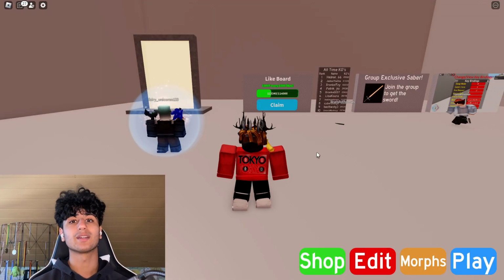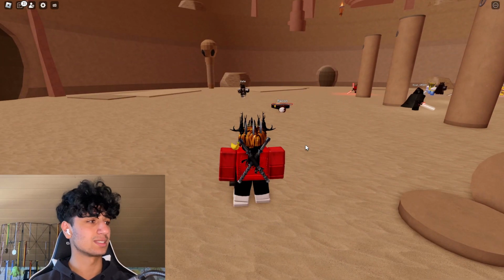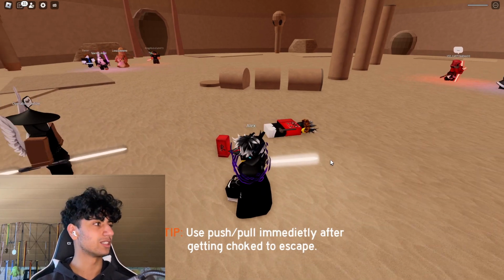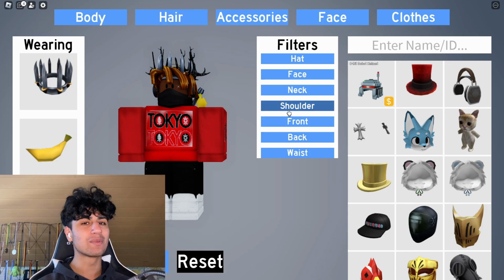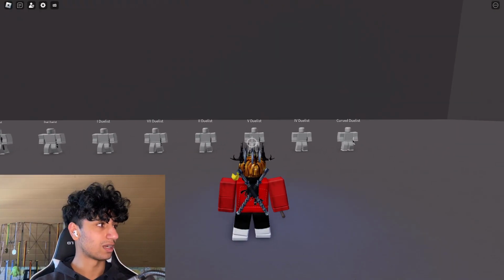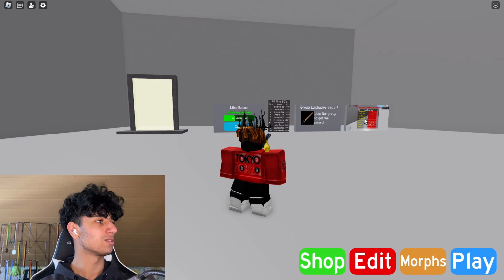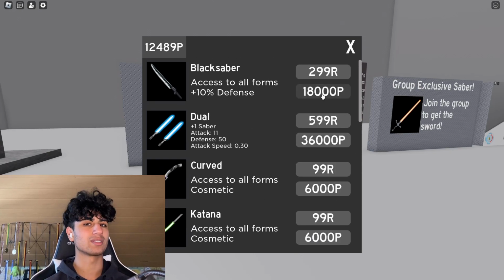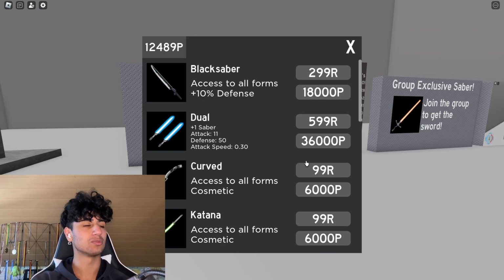Is Roblox Saber Showdown falling off?? (Potential ideas)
In this video I'm talking about potential ideas to make "Saber Showdown" even better!

Timestamps:
0:00 Intro
0:37 No ingame tutorial
2:08 Difficult Bots
3:21 Grinding Points
4:17 Too many new sabers
5:01 Adding a rank system
5:43 Saber Customization
6:31 Add a counter move
6:50 Make throwing your saber take full health
7:31 Outro